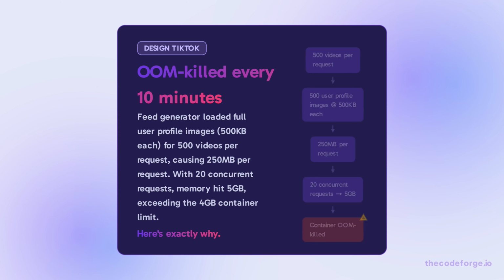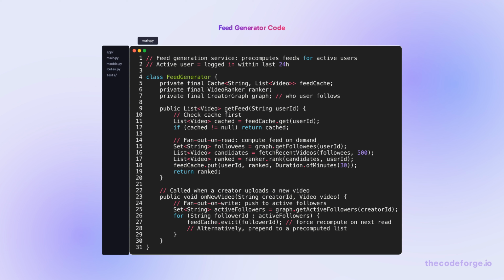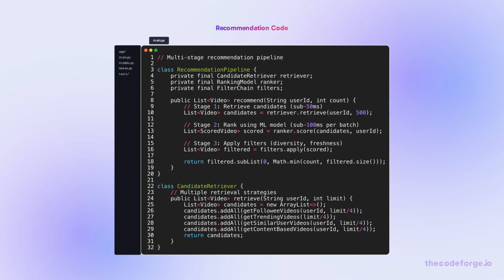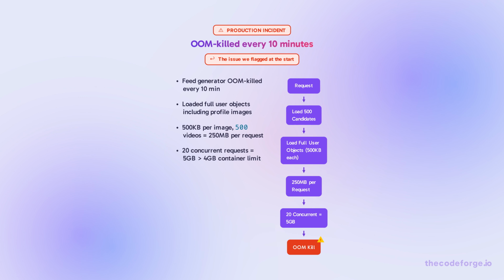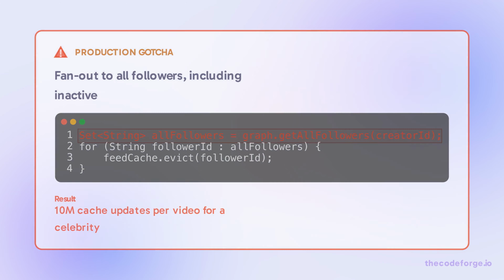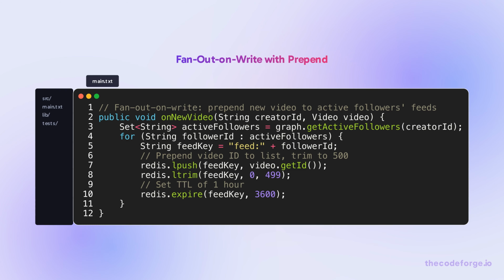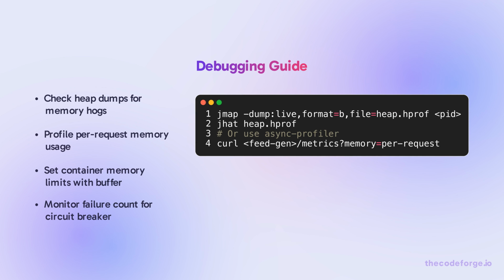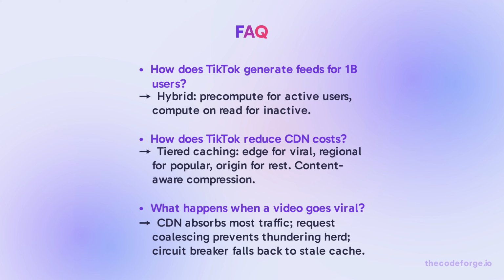Loading Full-Res Images Per Request OOM-Killed the Feed — Design TikTok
The feed generator loaded full 500KB profile images for 500 videos per request — 250MB per request — and OOM-killed every 10 minutes. This is designing TikTok: the video pipeline and CDN, the recommendation/For-You feed, ranking at serve time, and keeping per-request memory tiny.

⏳ Timestamps:
0:00 - Cold open: OOM-killed every 10 minutes
0:19 - Intro
0:25 - What Is TikTok's Feed?
0:42 - Feed Generation Core
1:19 - Video Storage Architecture
1:57 - Recommendation Pipeline
2:32 - Scaling Under Viral Load
3:05 - OOM-killed every 10 minutes
3:32 - The Fix
3:51 - ⚠ Gotcha: Loading full user objects in feed generation
4:05 - ⚠ Gotcha: Fan-out to all followers, including inactive
4:21 - ⚠ Gotcha: Caching all videos at edge
4:34 - ⚠ Gotcha: No history for new users
4:49 - ⚠ Gotcha: Transcoding video synchronously on upload
5:00 - Version/Compatibility Caveat
5:43 - Real-World When/Why: Cold Start for New Users
6:06 - Production Caveat: CDN Cache Invalidation
6:29 - Debugging Guide
6:43 - Interview Questions
7:18 - FAQ
7:49 - Key Takeaways
8:07 - Next up
8:16 - Wrap-up

⏭ Next up: Design Reddit